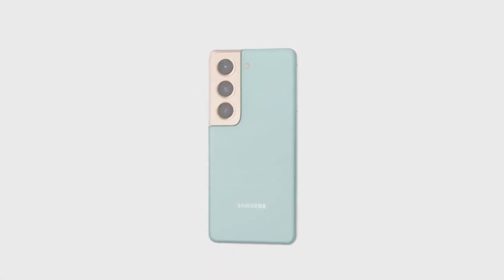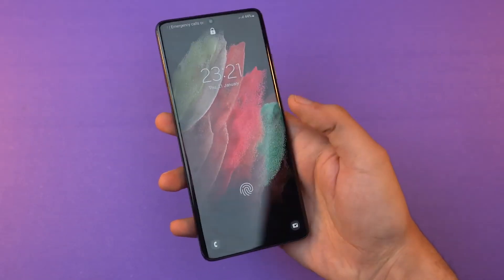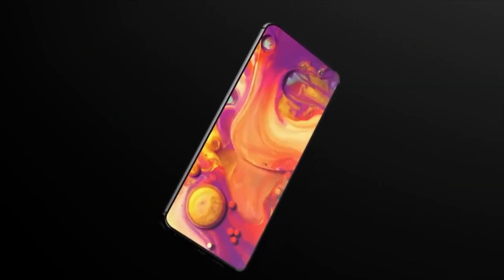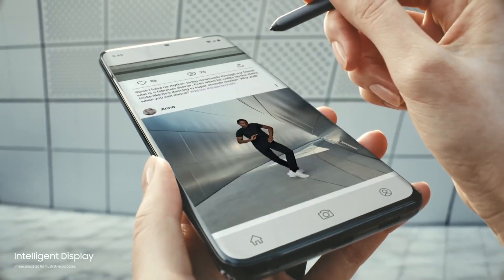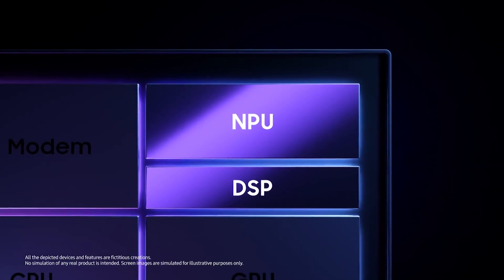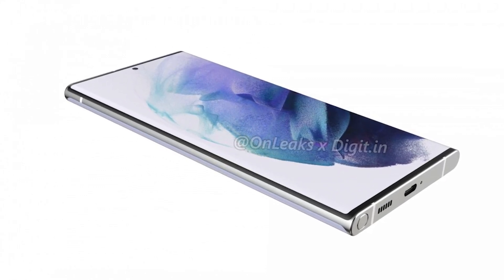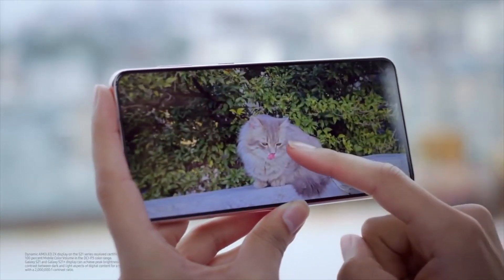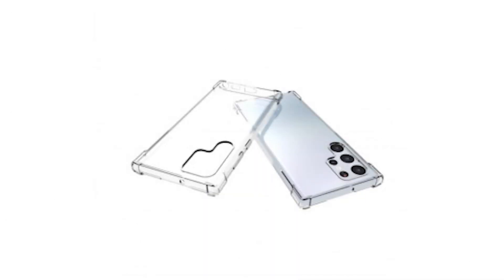Samsung Galaxy S22 Series – All Set!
We may have confirmed three major details about the Galaxy S22 series, including the exact final name for Samsung's Ultra flagship. Samsung's potential design option for the Galaxy S22 Ultra, as well as a new downgrade, have been announced. Every year, it appears that Samsung makes some changes to its Galaxy S series. It's all about the batteries this time. We now get a live glimpse at the Galaxy S22's real battery.